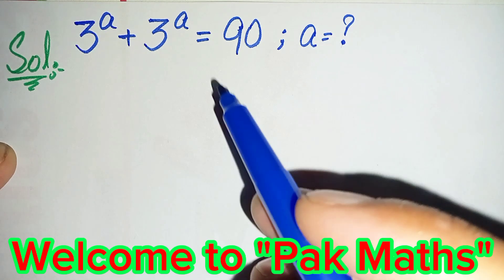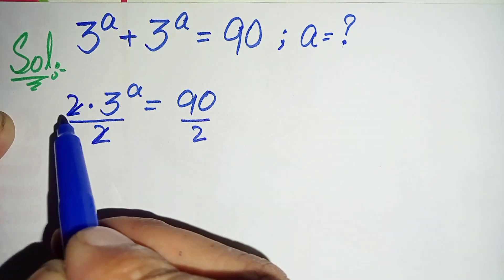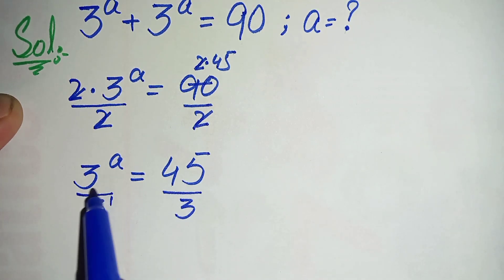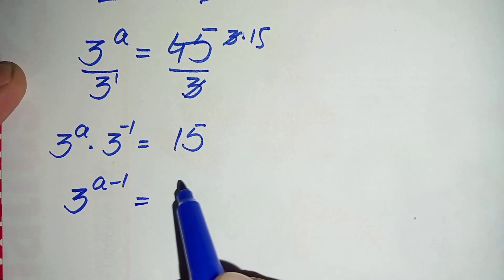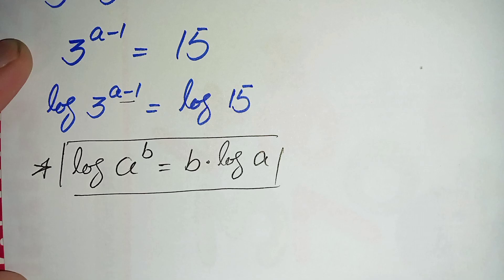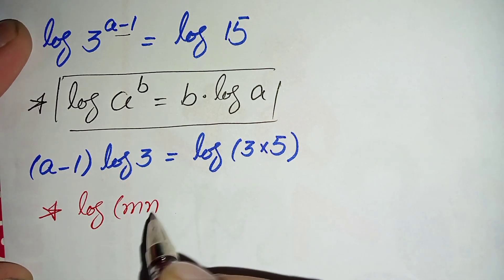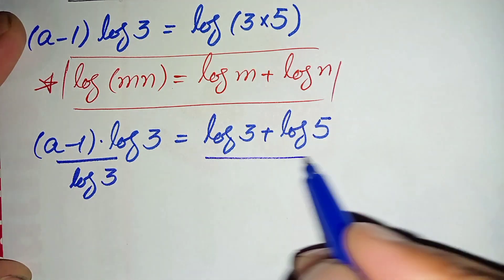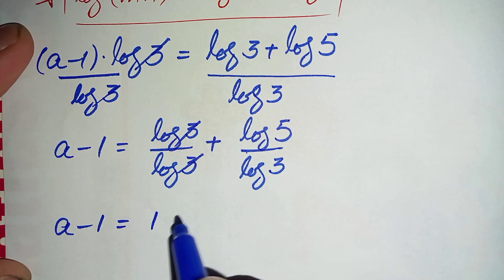A Nice Math Olympaid Exponential Problem